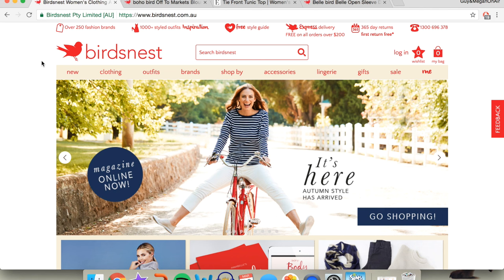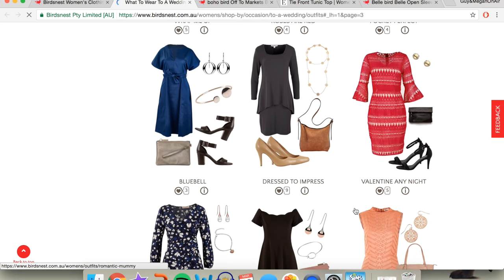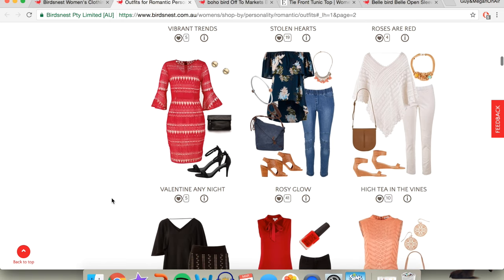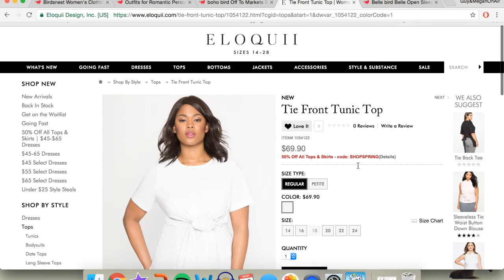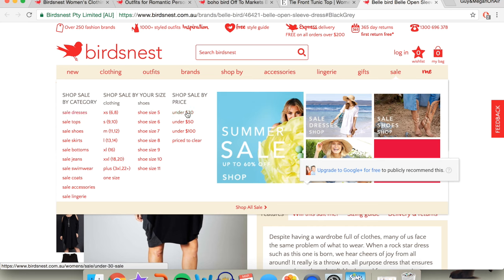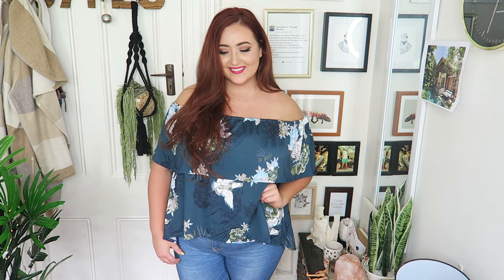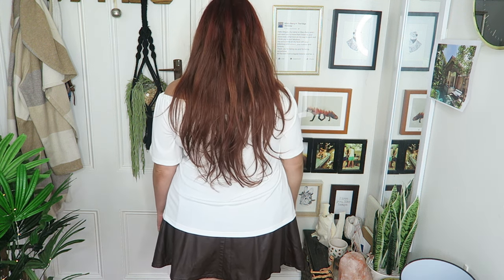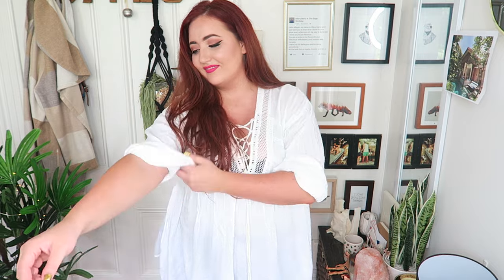Plus Size Haul - BIRDSNEST - First Impressions Series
Let me know of any other stores that I should include in this series, I really hope it's helpful to you!

Below are my measurements, links to the items, the link to our Facebook page where you can enter to win the Dancing with Daisys dress and the free shipping code for New Zealand orders xx

CHEST: 43 inches or 109cm (Bra size 16E or 38DDD)
WAIST: 39 inches or 96cm
HIP: 51 inches 129cm
HEIGHT: 173cm or 5ft8

The shipping code for free Birdsnest shipping (New Zealand Only!):
MeganOnAir